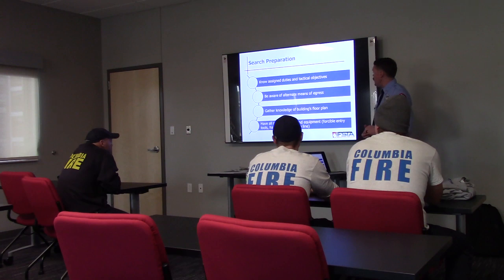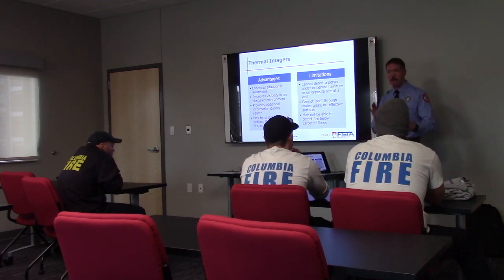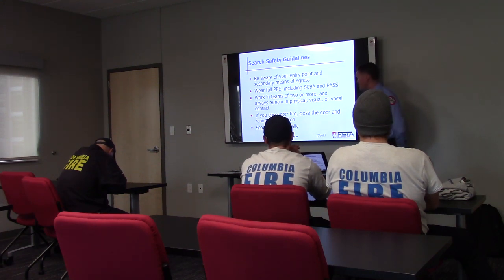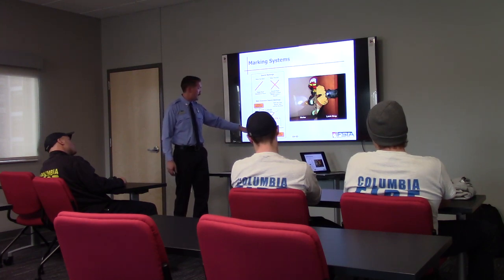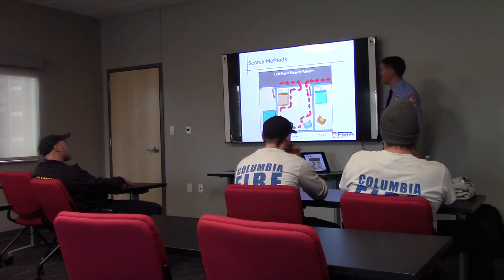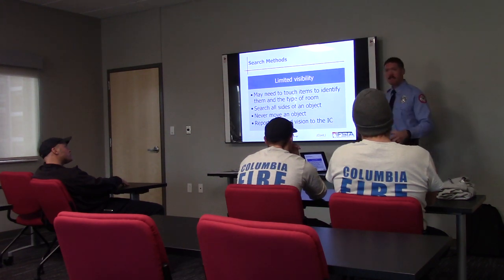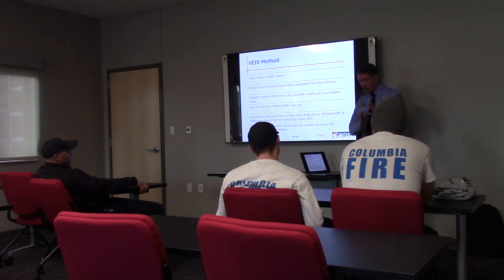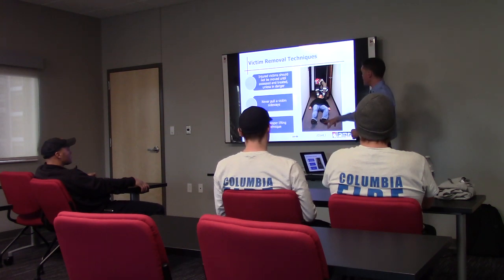Second half of lecture, quiz administration, grading and feedback